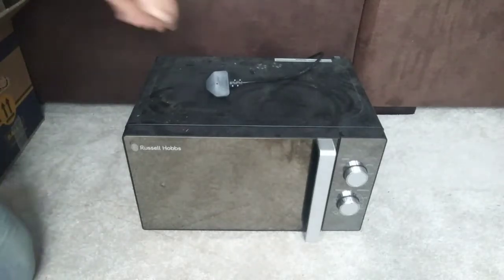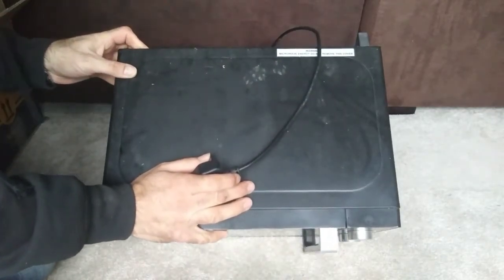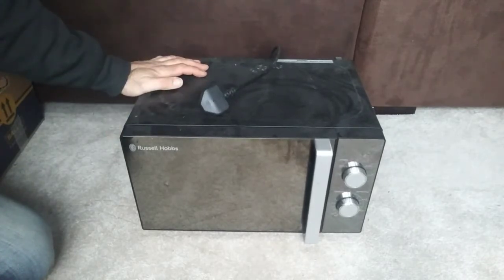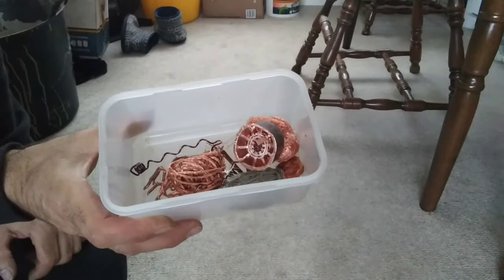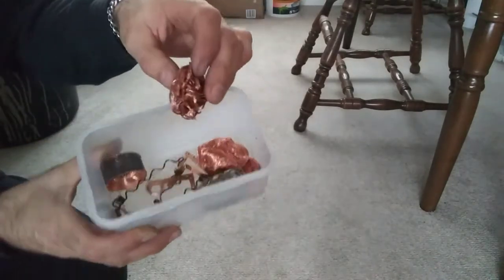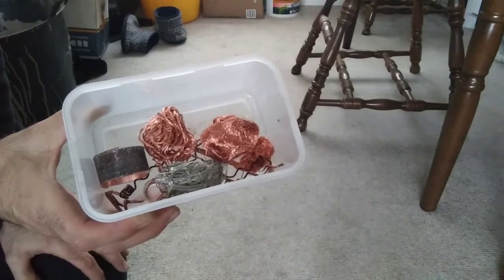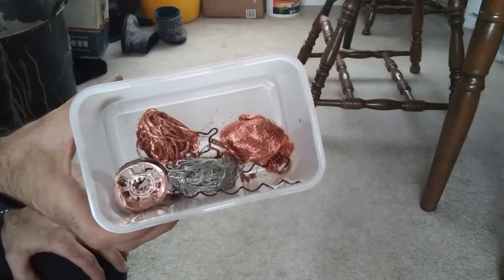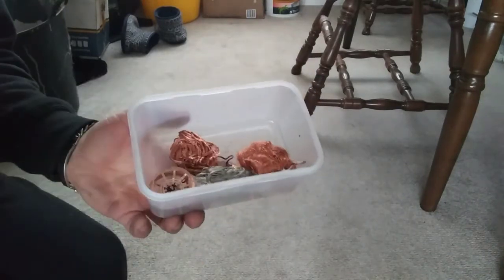How much copper in a microwave?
Scrapping a microwave to see how much copper it contains. Every last piece taken out...